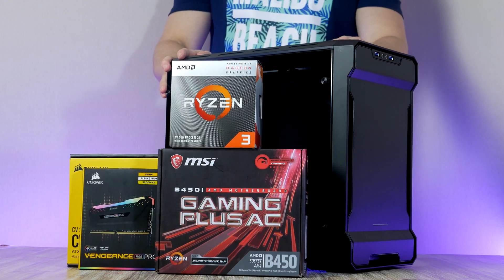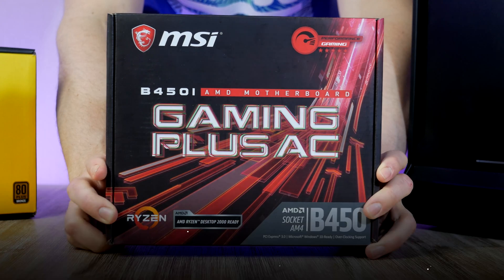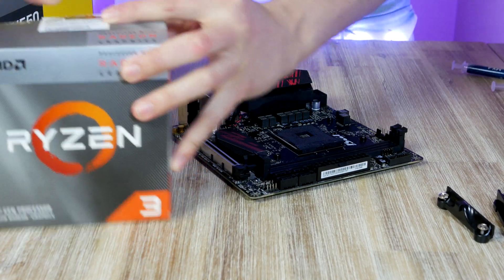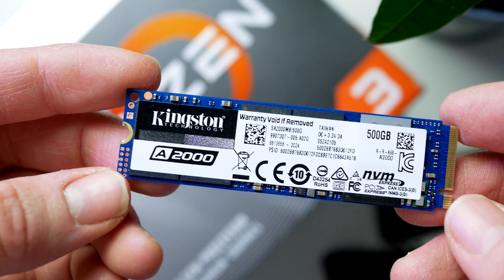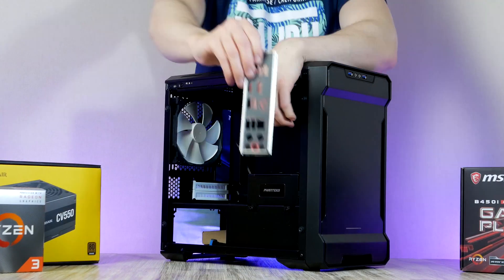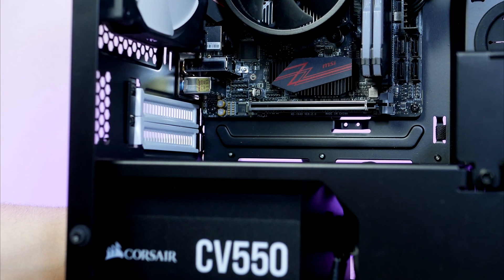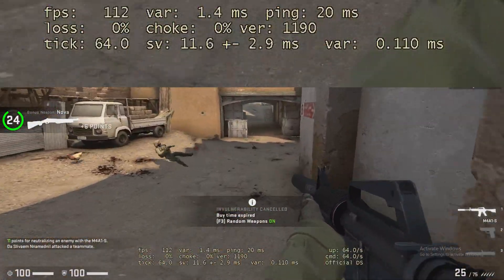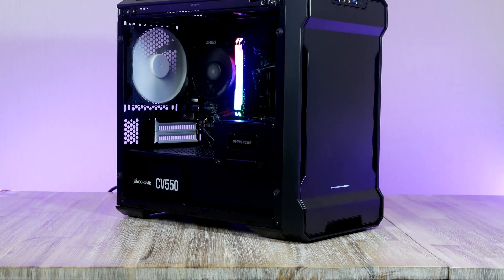Best Budget Mini Gaming PC Without Graphics Card For May 2021! Step-By-Step Guide + Benchmarks!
Today we’re building a cheap small form factor gaming pc for $600. This cheap & budget friendly mini PC costs 598 dollars to be exact. Never built a pc before? no problem! this easy to step by step guide tutorial will make you a pc builder expert in no time! This pc features built in Radeon Vega 8 graphics as well as a fast 4 core Ryzen 3 3200G apu powerful to run games such as Minecraft, Cod Warzone, GTA V, Minecraft, Apex Legends at 1080p & 720p at low settings with great frame rate without lag.Thank you for watching!

Amazon [US] 📌
👉RAM ( cheap pick) / (RGB)
👉Power Supply

Amazon [UK] 📌
👉RAM (RGB)
👉Power Supply

Amazon [CA] 📌
👉Power Supply

Amazon [EU] 📌
👉RAM: (cheap pick)
👉Power Supply

Timestamps:
Intro: 0:00
Motherboard: 1:53
CPU: 2:41
RAM: 5:14
SSD: 5:51
Case: 6:57
Power Supply: 8:15
Gaming Benchmarks: 10:21